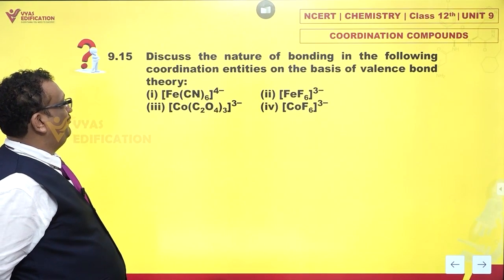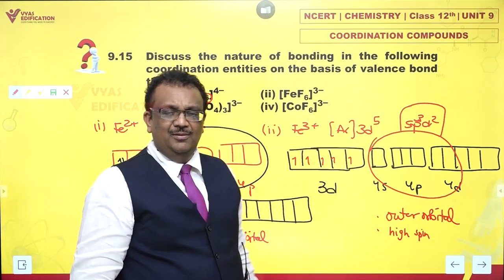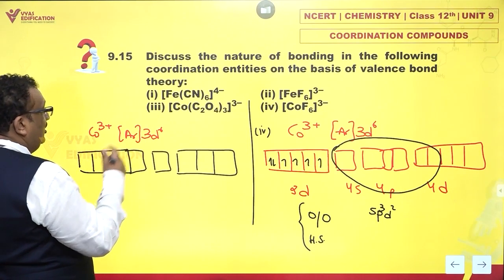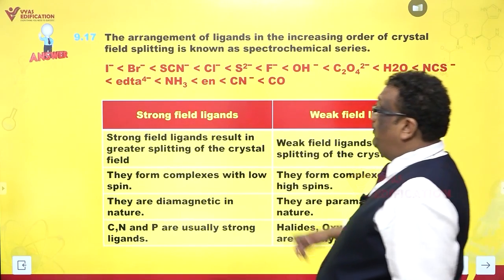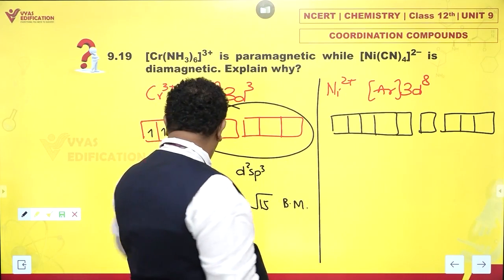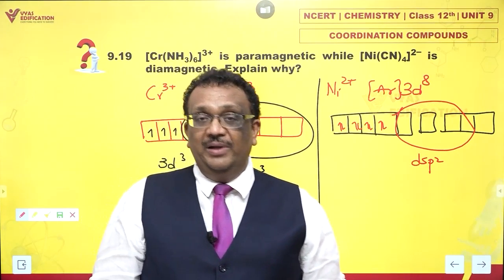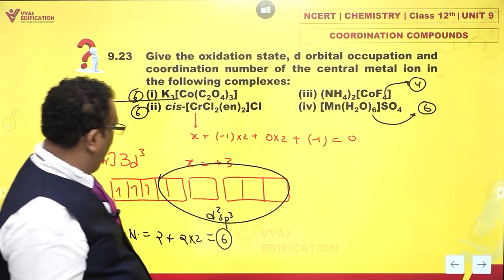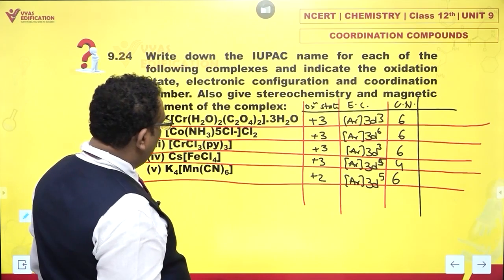NCERT 12th Chemistry | Unit 9 Q15-32 | Coordination Compounds | Shishir Mittal Sir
Pdf of lecture slides -

CBSE Solutions
NCERT Solutions
NCERT 11th 12th
NCERT 11 12
CBSE 11th 12th
11th Solutions
12th Solutions

12th Passed or currently in 12th  Students - Path Breaker JEE (1 Year online exhaustive course)

For NEET
12th Passed or currently in 12th  Students - Path Breaker NEET (1 Year online exhaustive course)